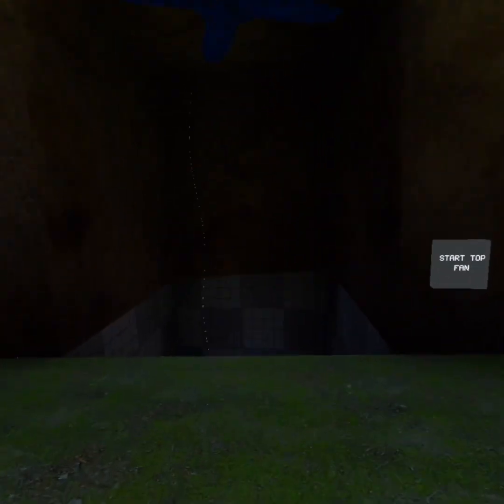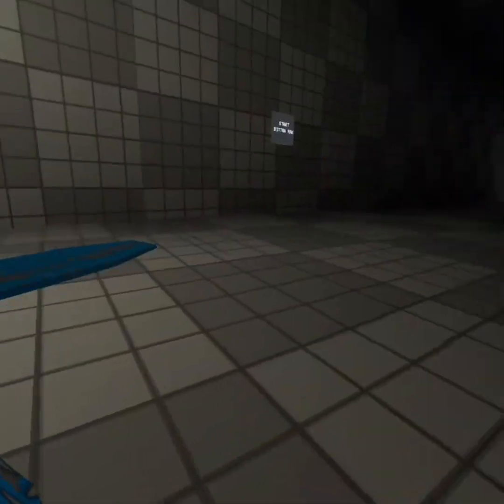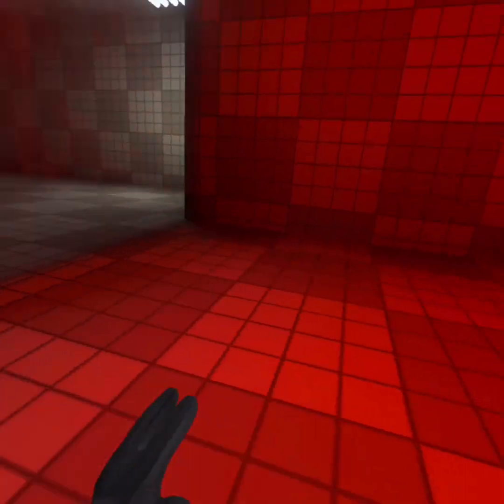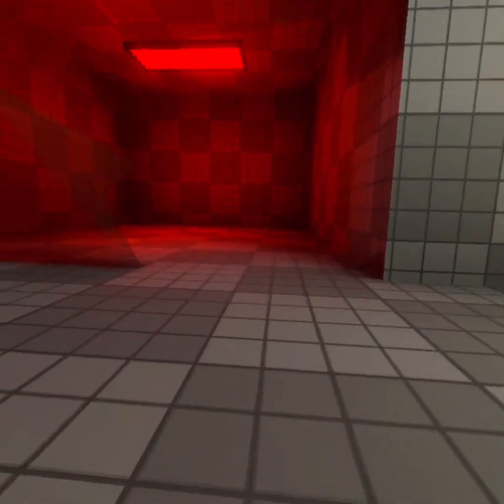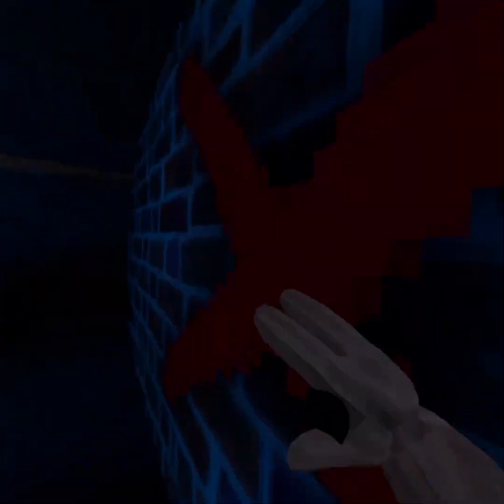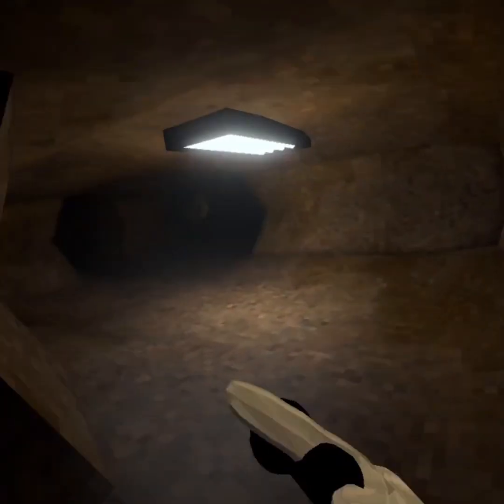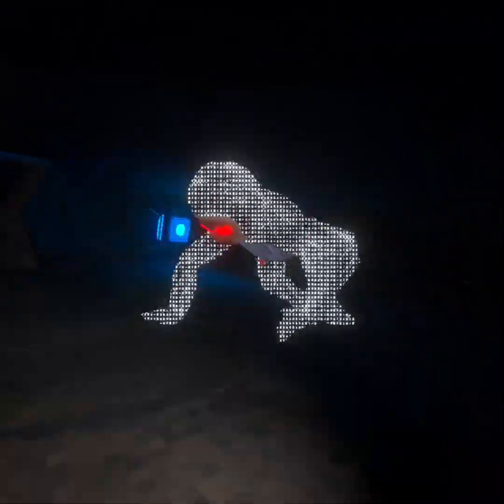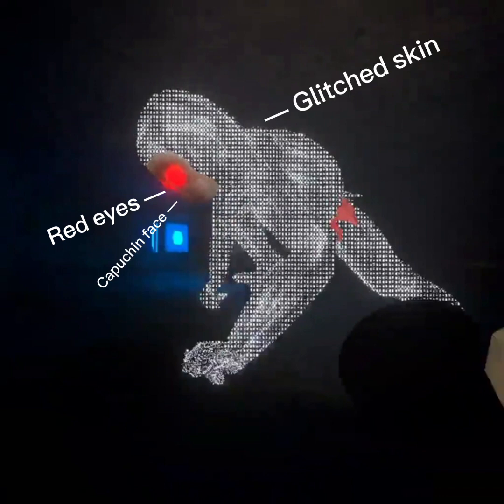Capuchin Horror Remake - Full Showcase